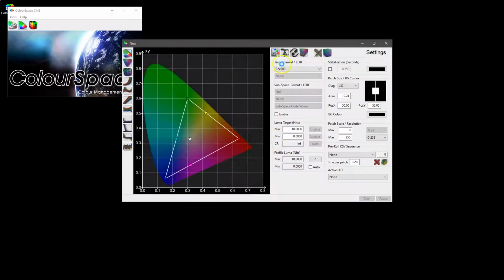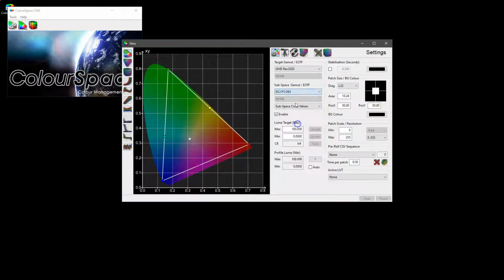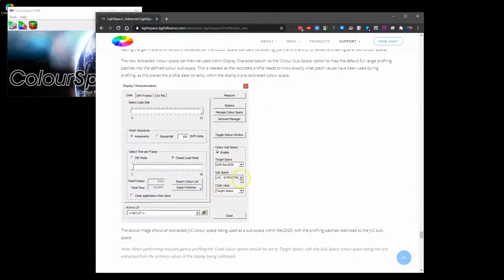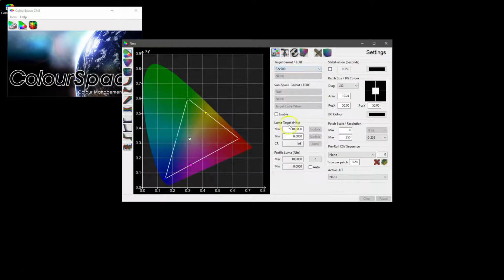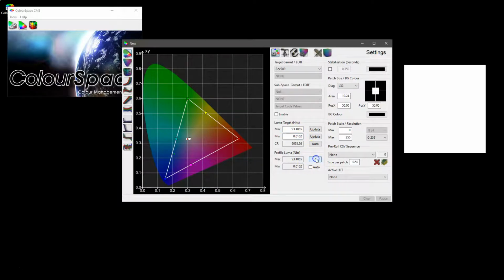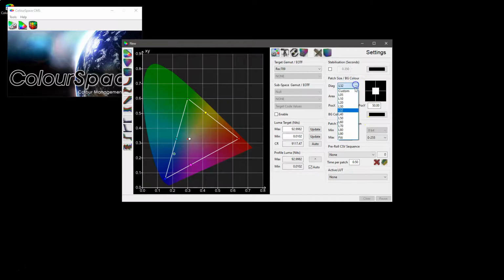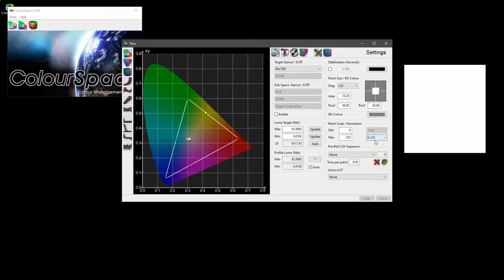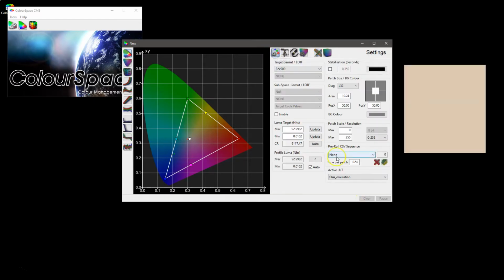04 ColourSpace Settings Menu